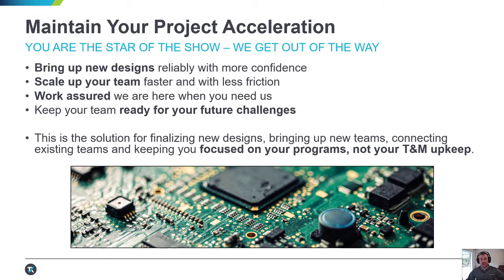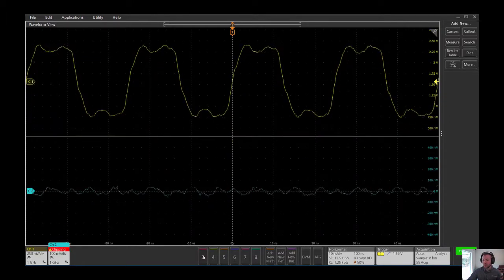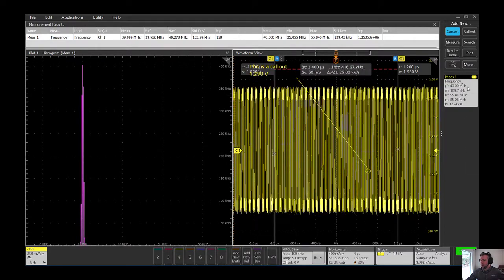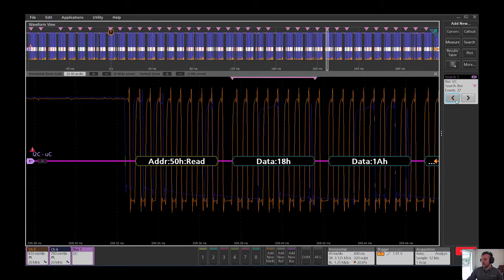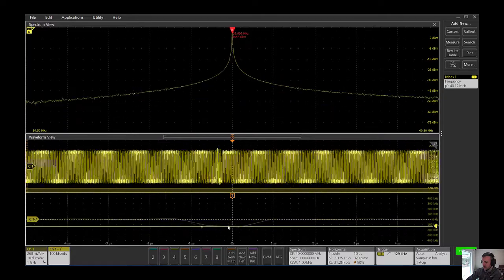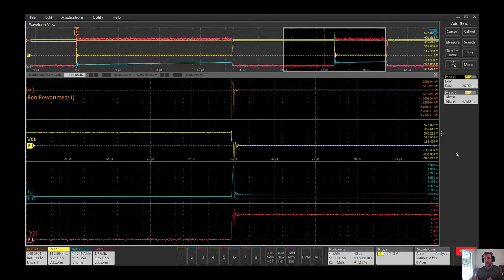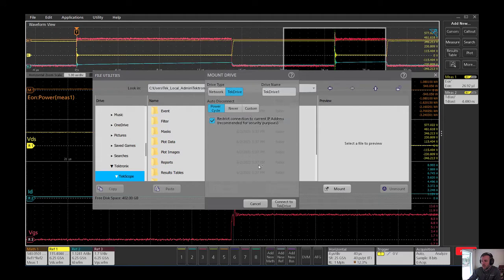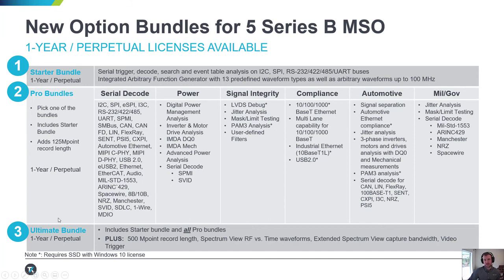5 Series B MSO Oscilloscope Introduction Webinar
This webinar outlines the key features and benefits of the 5 Series B MSO oscilloscope from Tektronix.